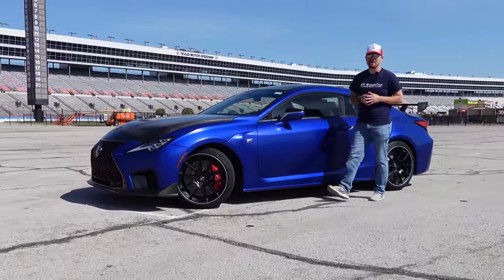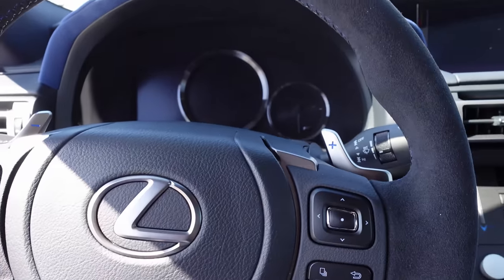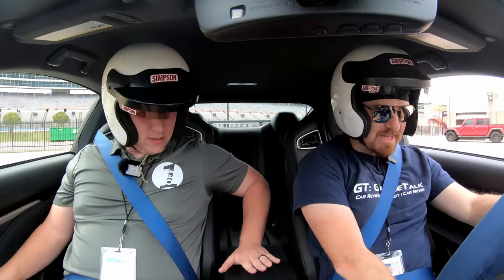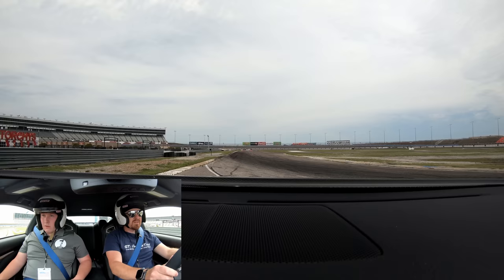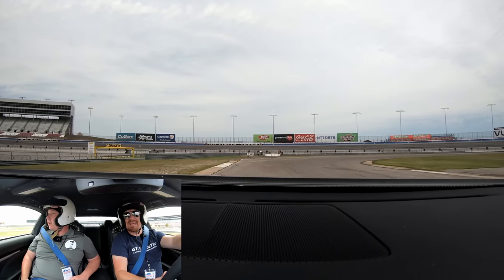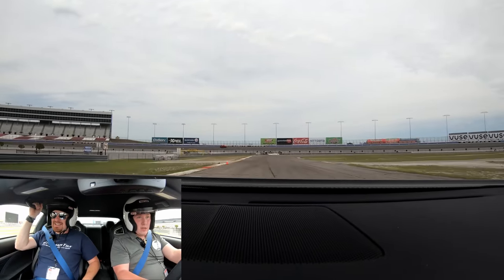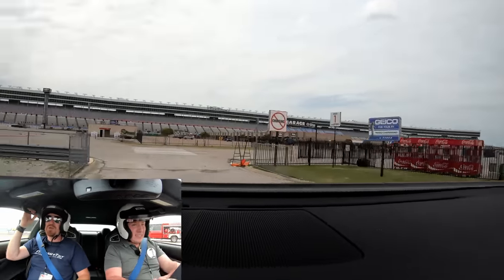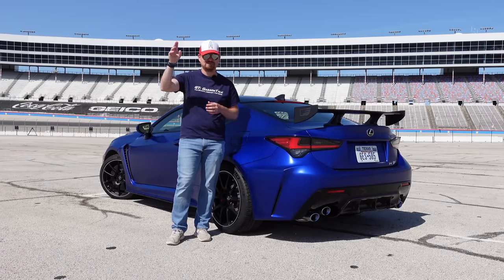We Track-Test a RARE Lexus RC F Fuji Speedway Edition at Texas Motor Speedway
Lexus has committed to go all-electric by the year 2030, bidding insanely fun cars like this 2022 V8-powered RC F Fuji Speedway Edition adieu.

With its 5.0L V8 powering the rear wheels, carbon fiber everywhere for weight savings, and enough aerodynamic add-ons to help keep this thing planted to the pavement at speed, you may want to grab one of these before the brand switches to electrons.

2022 Lexus RC F Fuji Speedway Edition Specs:
* 5.0L V8
* 472 Horsepower
* 395 lb.-ft. of Torque
* 8-Speed Sport Direct-Shift Automatic Transmission
* Rear-Wheel-Drive with Torsen Limited-Slip Differential
* Brembo 6-Piston Brakes with 14.9-inch Carbon-Ceramic Rotors
* 19-inch Ultra-Lightweight Forged Allow Wheels by BBS
* Michelin Pilot Sport 4 Tires (255/35R19 Front, 275/35R19 Rear)
* F-Adaptive Variable Suspension with Multilink Forged Aluminum Components, Coil Springs, Monotube Shocks, and Stabilizer Bar
* Drive Mode Selector with Sport S and Sport S+
* Carbon Fiber Hood and Roof
* Carbon Fiber Rear Wing and Rear Diffuser
* 3.96 sec 0-60mph
* 168mph Top Track Speed
* Bi-LED Headlamps
* High-Back Sport Seats with Blue Accents and Blue Seatbelts
* Aluminum Pedals